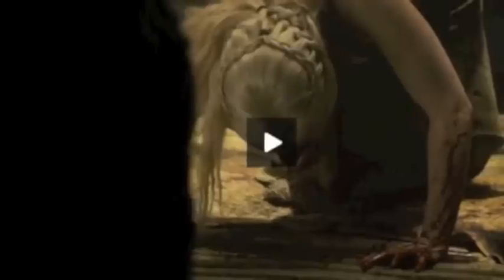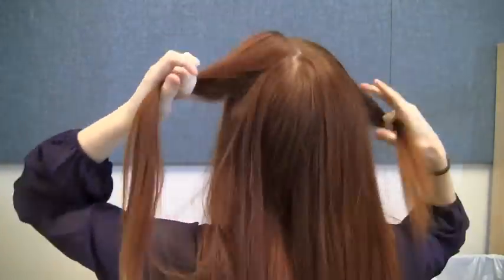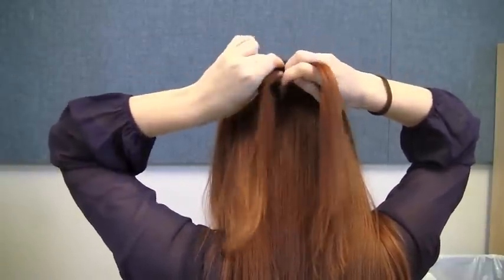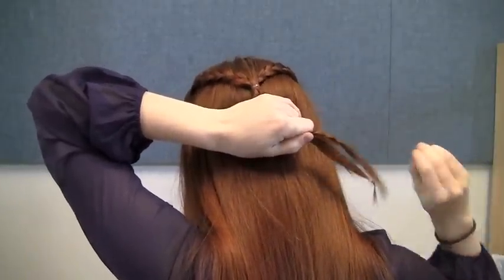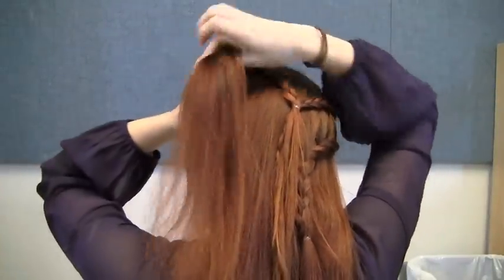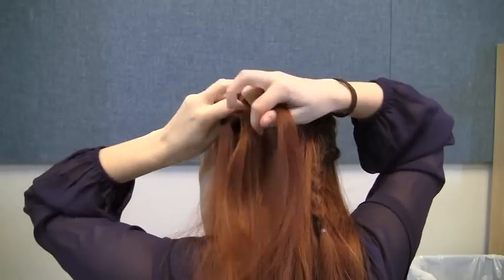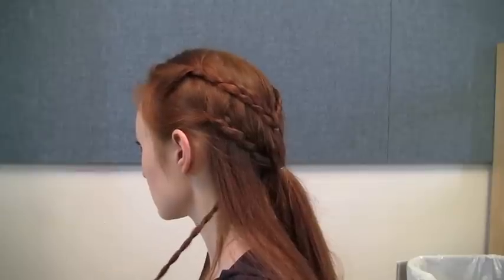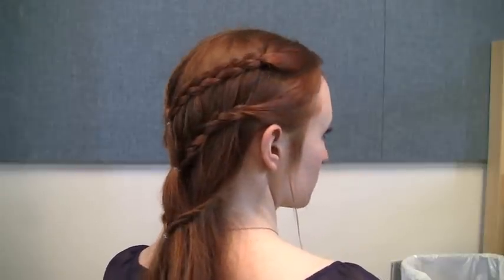Game of Thrones Hair Tutorial - Daenerys Targaryen Dothraki Ceremony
Difficulty: Moderate
Hair Length: at least shoulder length
Materials: four small elastics
Skills needed: three-strand braid, lace braid, rope braid
Time cost: Medium (10-45 min)
Ideal Hairtype: thick or thin, straight or wavy or curly

Happy Dothraki baby shower everyone!

Music copyright Ramin Djawadi, Varèse Sarabande, and HBO.